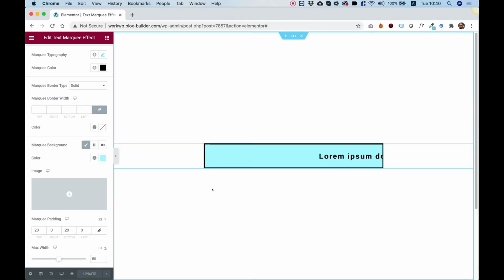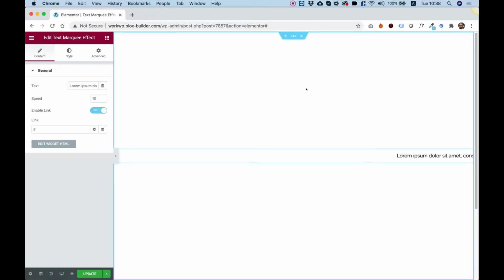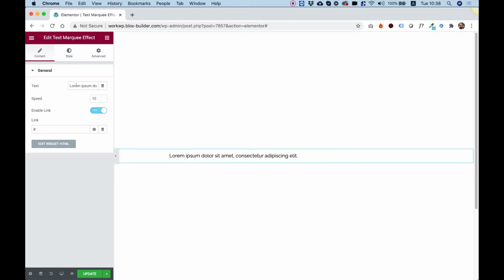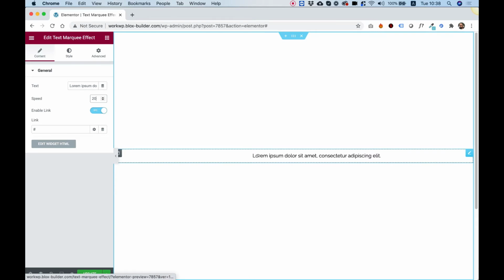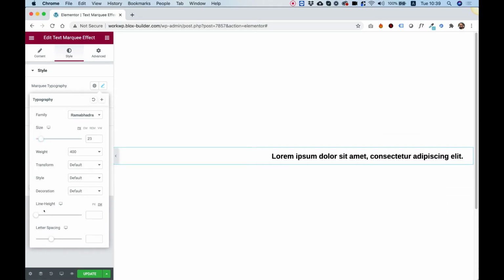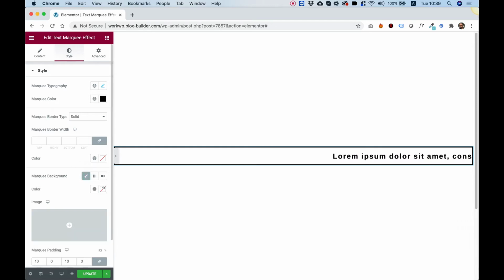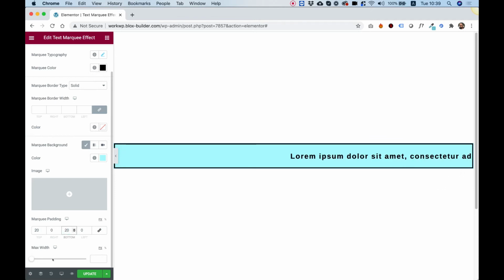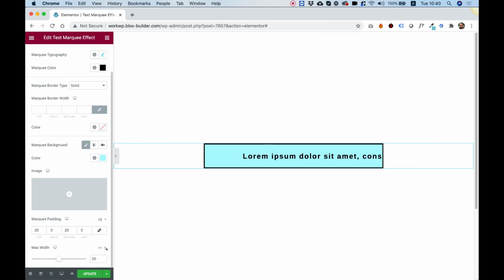Text Marquee Widget for Elementor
This is an overview of the Text Marquee Widget for Elementor by Unlimited Elements.